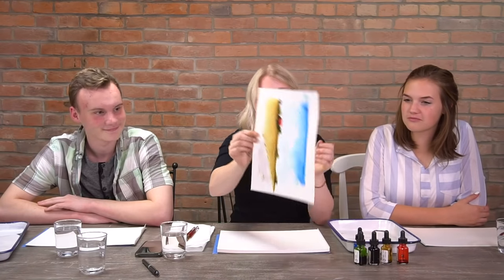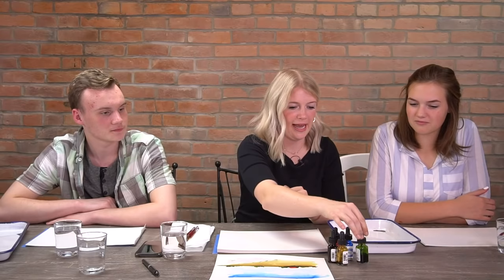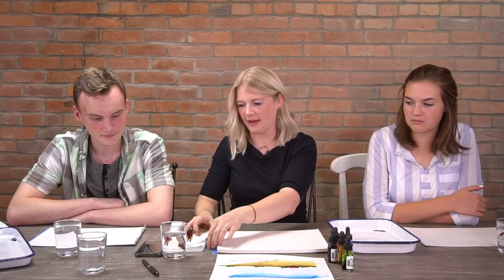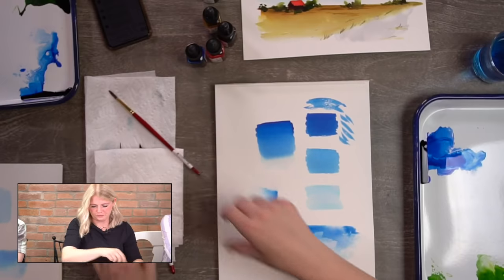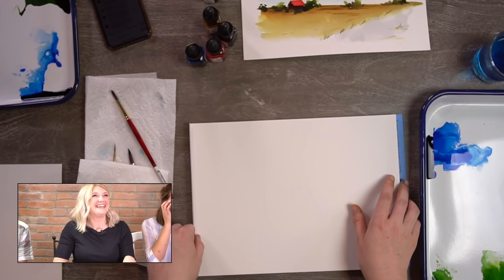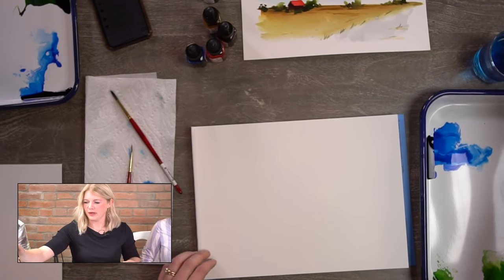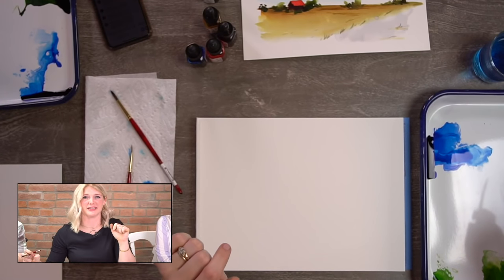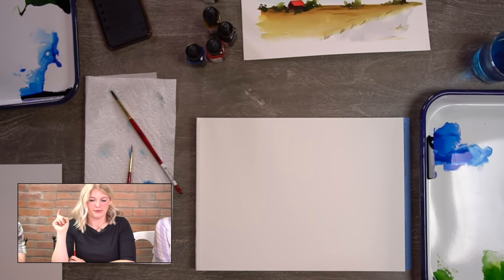LIVE Watercolor: Barnyard Landscape!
- We are painting a beautiful Barnyard Landscape tonight!  We have a fun way to paint the sky and clouds. It comes together really fast and fun - I think you'll love it!

The project page for tonight is here (For supplies, tutorial, and kits)